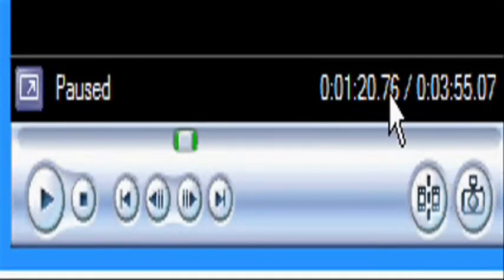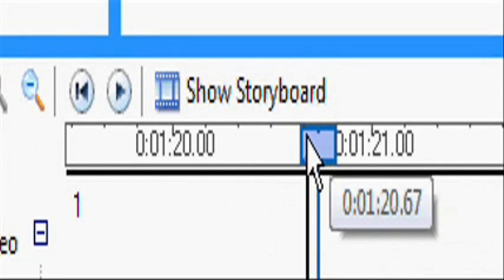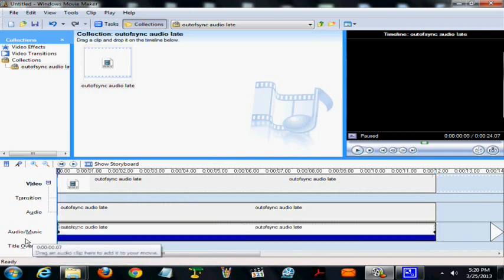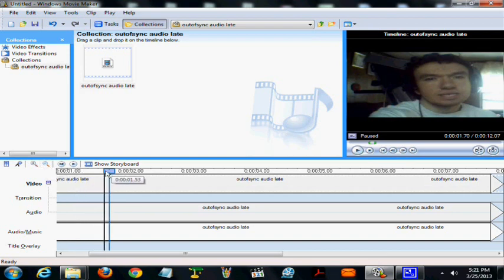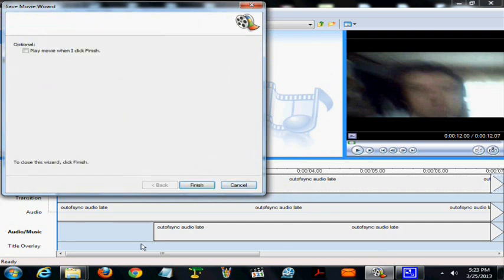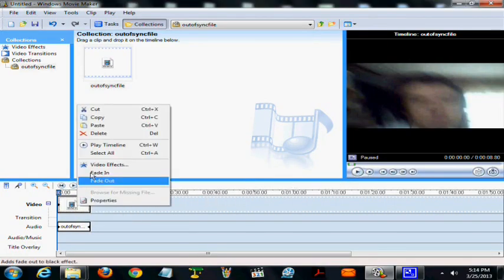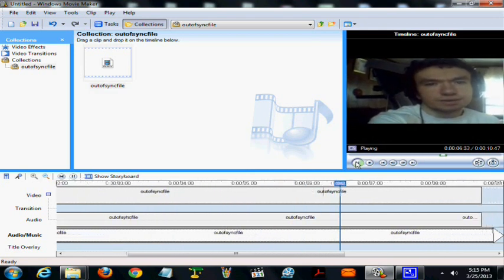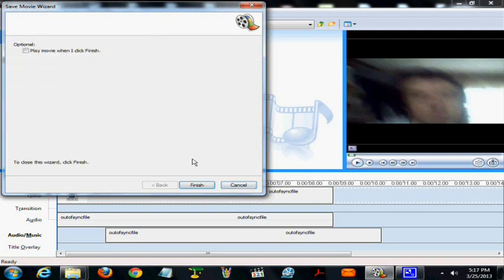How to line up out of sync audio/video with Windows Movie Maker 2.6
This is a video that explains how to successfully line up audio with video, whether the audio is running behind the video or ahead of the video. Please watch this video throughly and follow along with a short video that is out of sync at the beginning until you get good at it, then longer videos won't be a problem; because, the same methods apply.